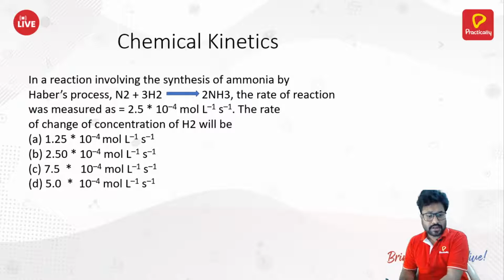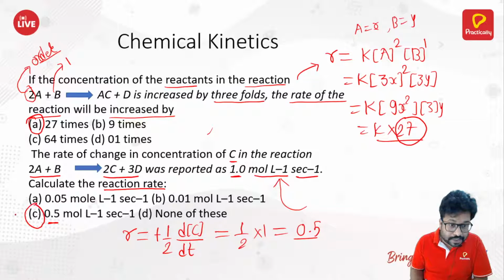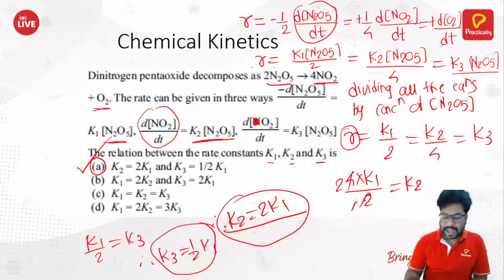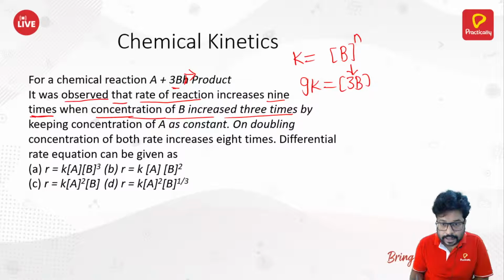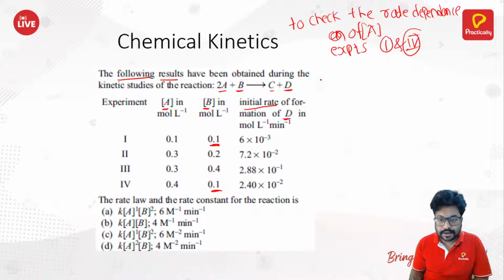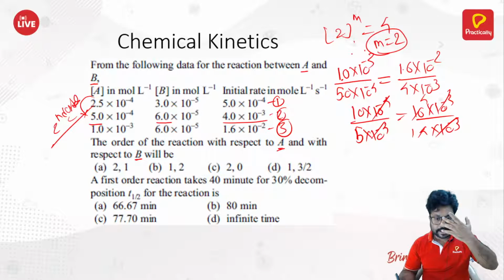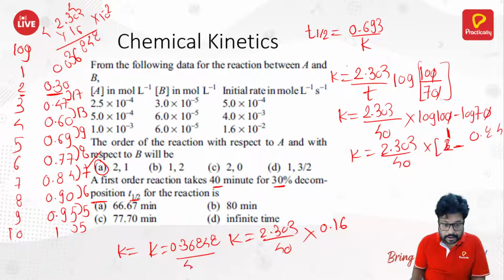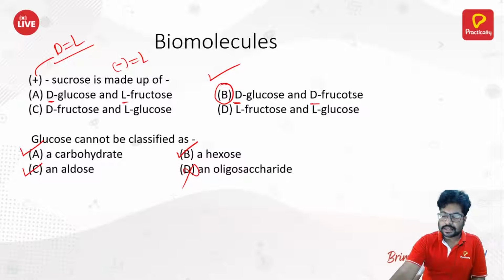Chemical kinetics & biomolecules | NEET Crash Course | Chemistry | Practically